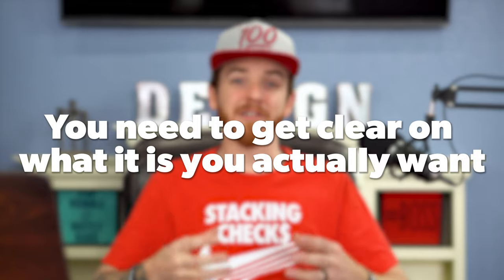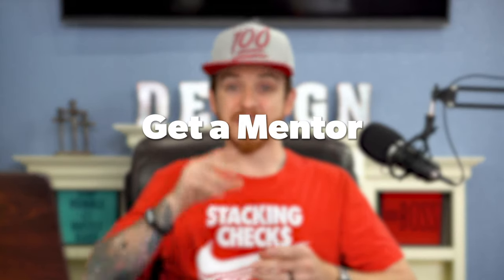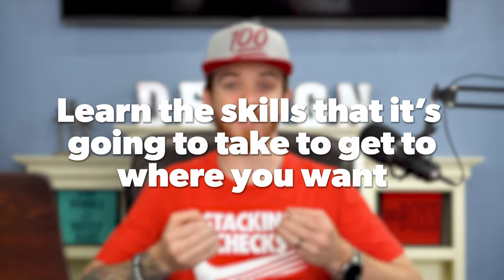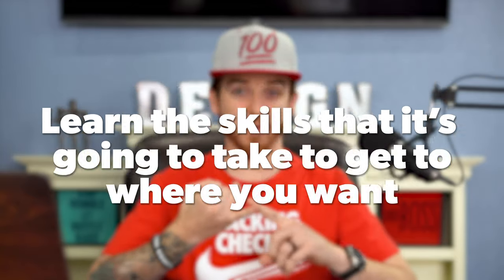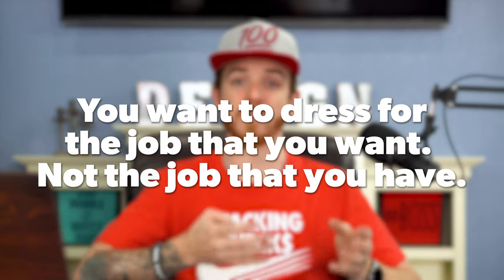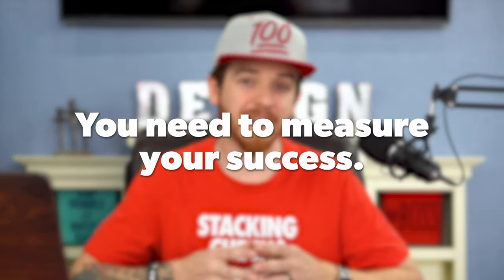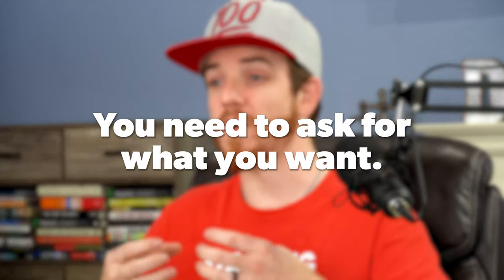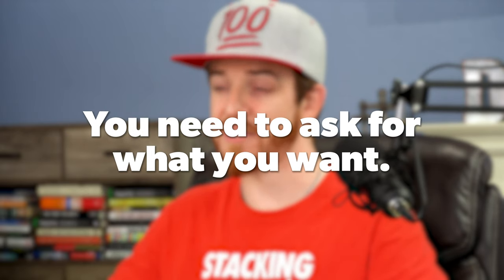How To Get A Promotion As A Graphic Designer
5 Ways To Get A Promotion As A Graphic Designer. If you want to know how to up your game at work and get a promotion, pay attention to these helpful tips.

01:28- You need to get clear on what it is you actually want
02:24- Get a mentor
03:32- Learn the skills that it’s going to take to get to where you want
04:37- Dress for the job you want. Not the job that you have.
05:48- Measure your success
07:04- Bonus: Ask for what you want